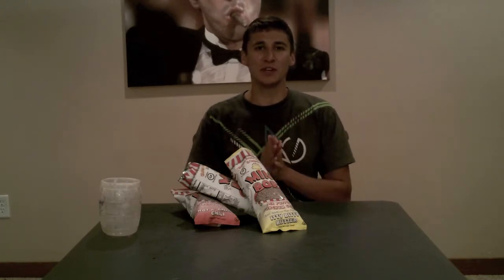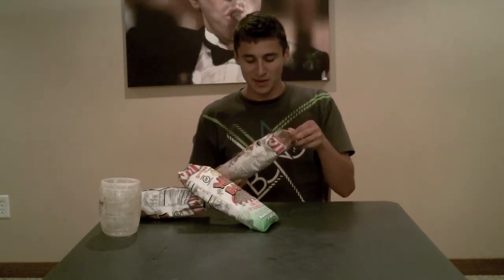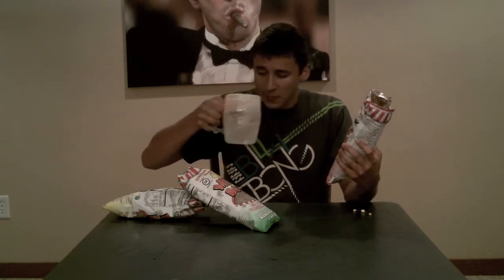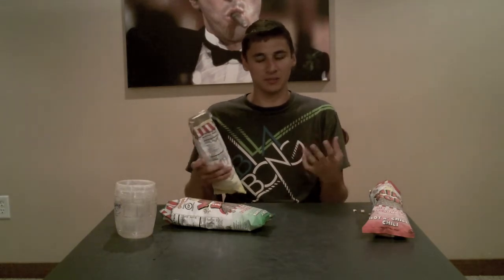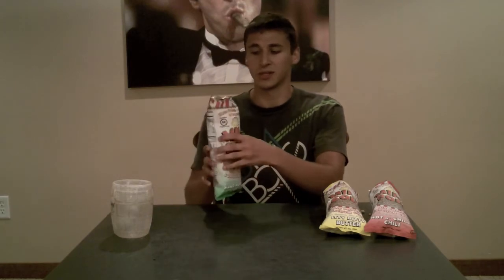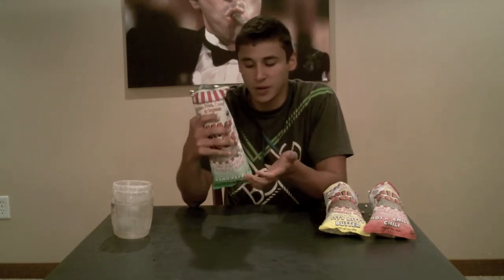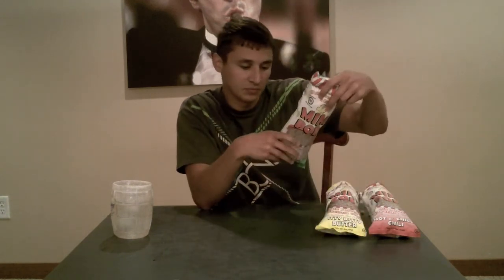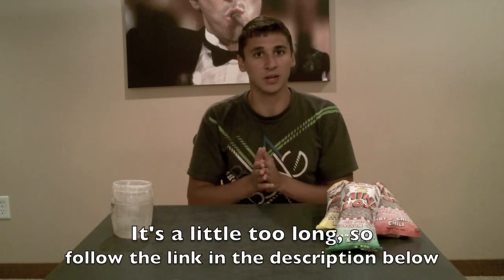G-Free Show Ep. # 83 - We're Tryin' Out The Mini Pops!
You can connect with Kevin by following the show on twitter @TheGFreeShow and facebook at this